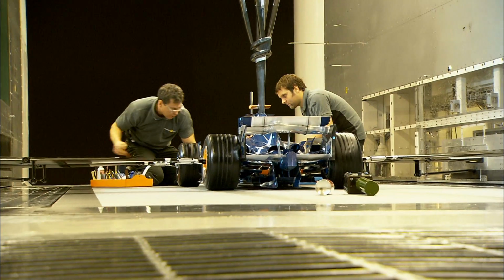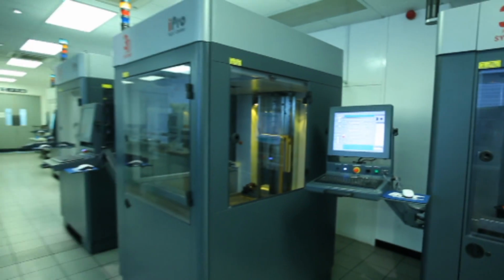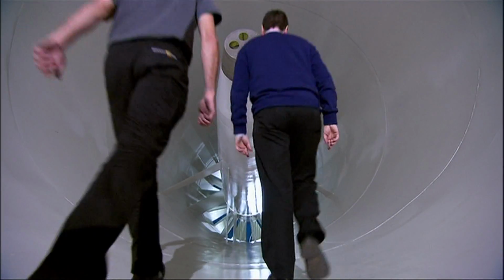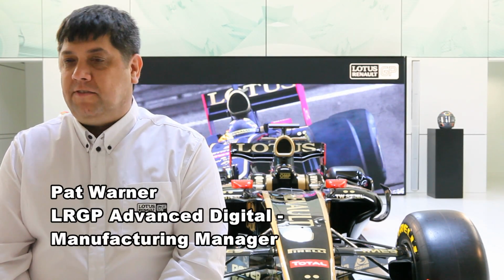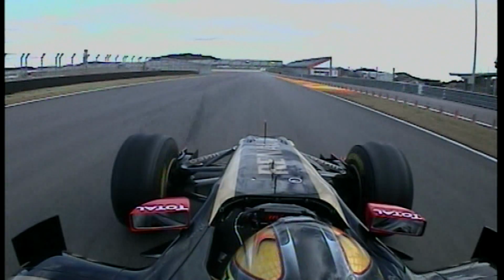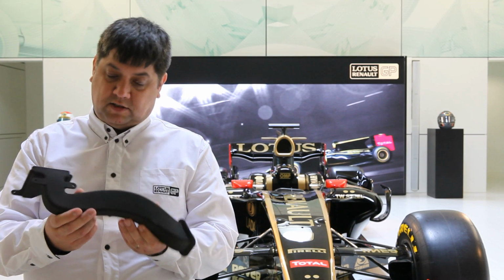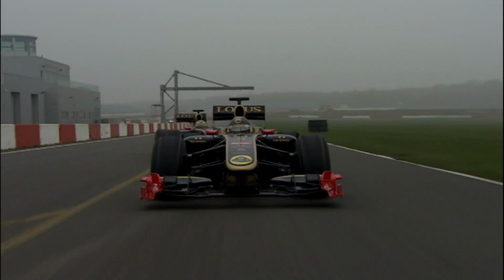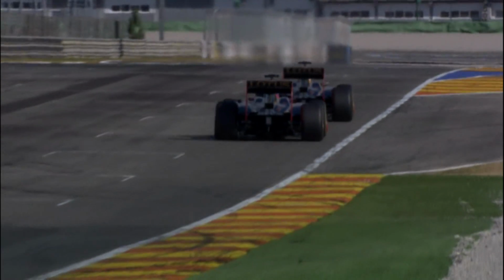3D Systems Lotus Renault GP Technical Partnership Video Case Study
3D Systems Corporation announced the expansion of its technical partnership with Lotus Renault GP Formula 1 team following last years' refresh of its SLA(R) production printer fleet at the Advanced Digital Manufacturing (ADM) Centre in Enstone, England.

The Lotus Renault ADM Centre supports its entire Formula 1 design, wind tunnel testing, full-scale applications and production parts for its racecars. In
addition to these applications the next-generation fleet of 3D Systems iPro(TM)
8000 EX SLA(R) production printers feature an expanded build envelope enabling Lotus Renault GP to increase the size of scale models while maintaining full production efficiency.

"The state-of-the-art SLA(R) systems in our ADM Centre are an important tool in the production of our championship racing cars," said Pat Warner, Head of the ADM Centre in Enstone. "Through collaboration with 3D Systems we have
experienced significant advancements in the field of stereolithography and
advanced SLS(R) rapid manufacturing. Our technical partnership allows us to push the Formula 1 race applications and performance envelope even further."

"We are excited to expand our technical partnership with a World Champion
Formula 1 Team," said Kevin McAlea, Vice President 3D Production Printers, 3D Systems. "The opportunity to partner with pioneers and innovators like Lotus Renault GP provides tangible customer benefits well beyond motorsports."

About 3D Systems Corporation
3D Systems is a leading provider of 3D content-to-print solutions including 3D
printers, print materials and custom part services. Its expertly integrated
rapid prototyping and manufacturing solutions reduce the time and cost of
designing new products and printing real parts directly from digital input.
These solutions are used to design, communicate, prototype and produce
functional end-use parts; customers create with confidence.